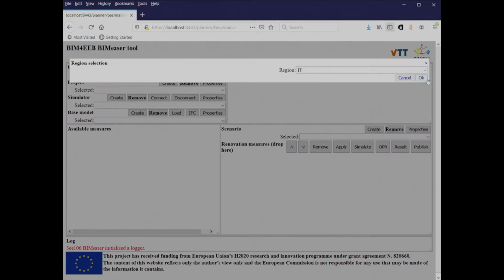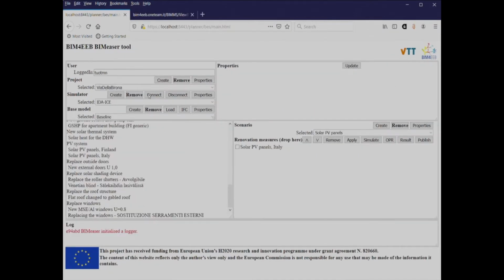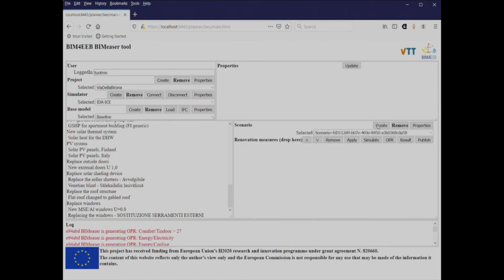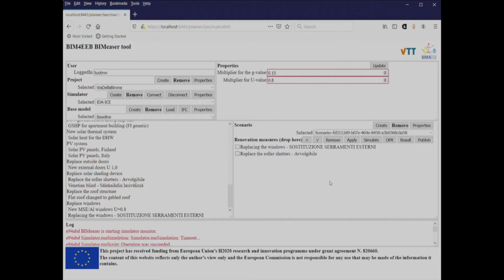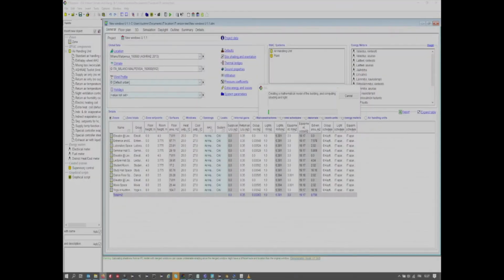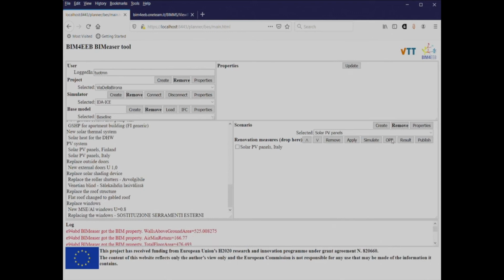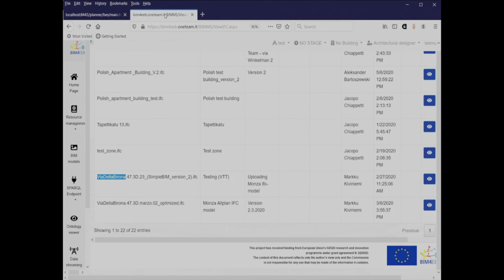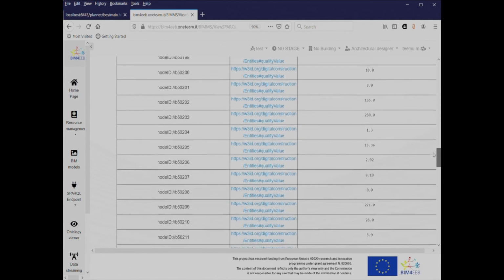BIM4EEB BIMeaser - Tool overview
BIM4EEB BIMeaser tool, a short overview.

The BIM4EEB BIMeaser tool stands for the BIM Early Stage Energy Scenario tool. The tool is designed to support the decision-making process in the early design stage of the renovation process. The tool allows the assessment of several energy refurbishment design options enabling architects, engineers to provide solutions that best fit the client requirements while optimising the energy use and the indoor comfort for the occupants.

Credits to Teemu Vesanen, Jari Shemaikka (VTT)